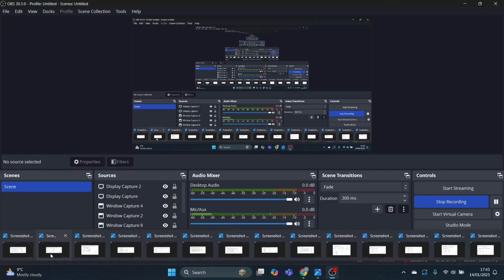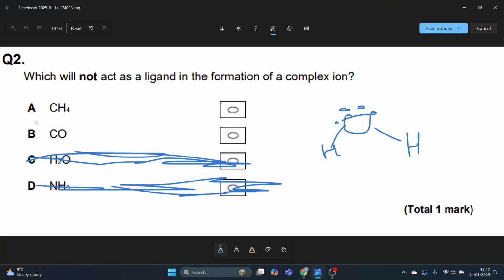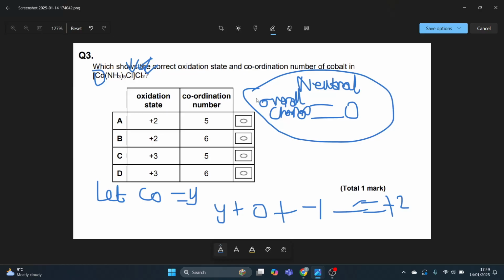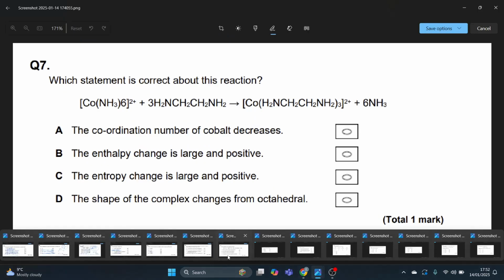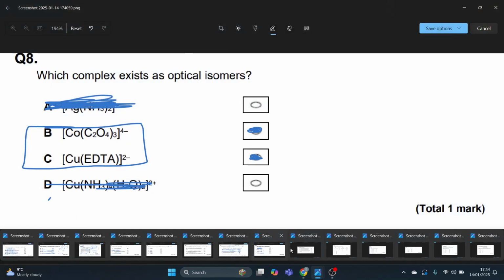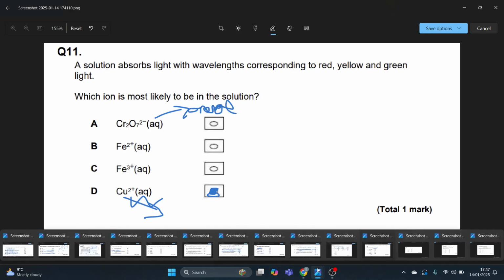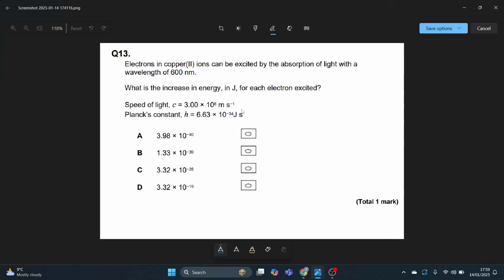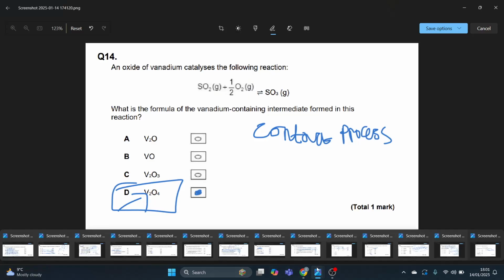AQA A LEVEL CHEMISTRY TRANSITION METALS MULTIPLE CHOICE QUESTIONS